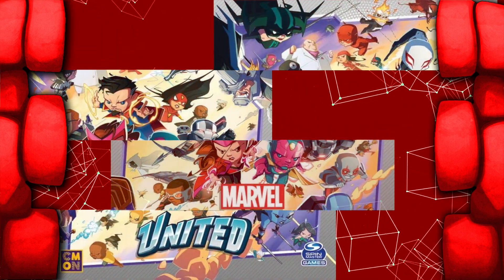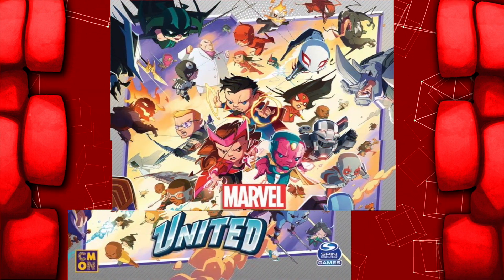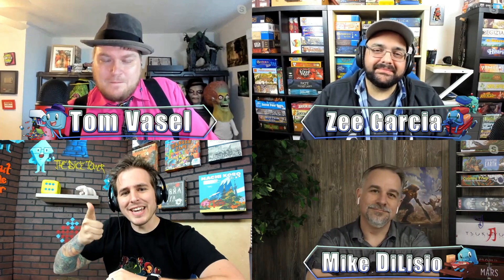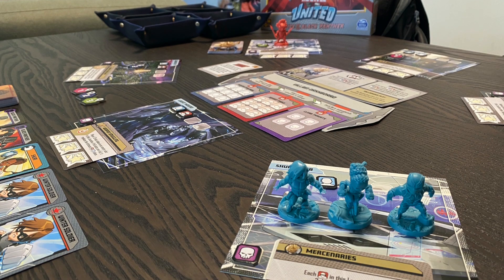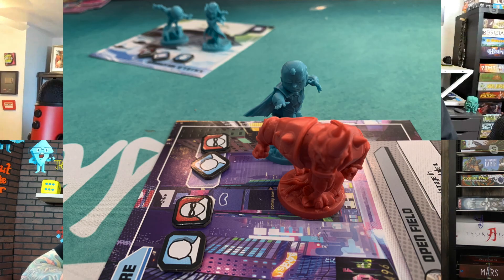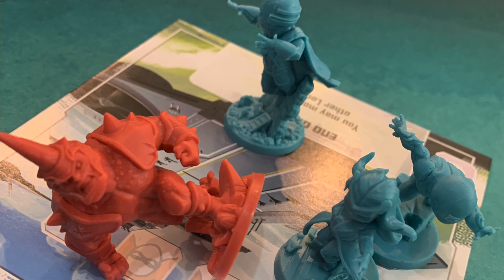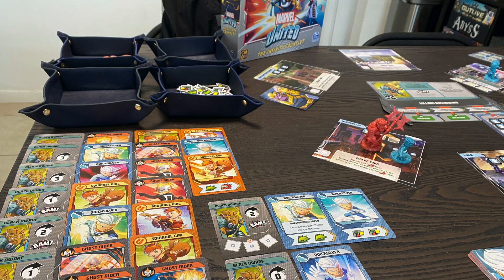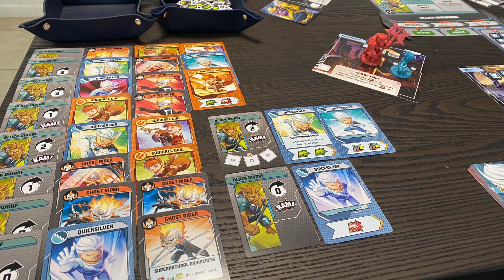Four Squares Review: Marvel United with Everything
Tom, Zee, Mike, & Roy take a look at what they think about all the stuff for Marvel United!

Intro 0:00
Thoughts 1:00
Scores 13:46